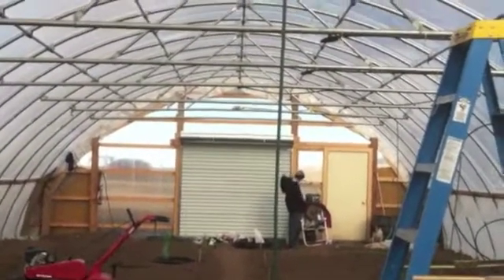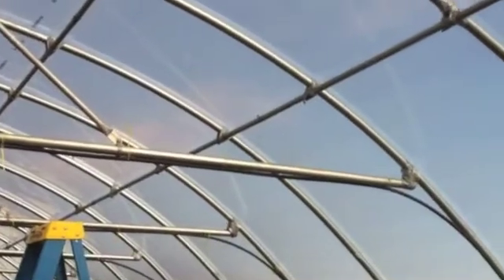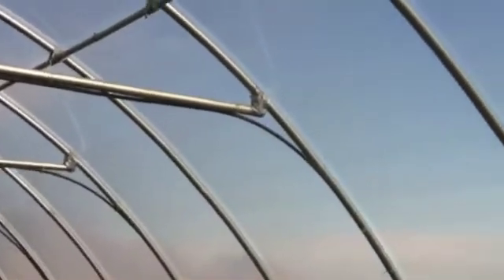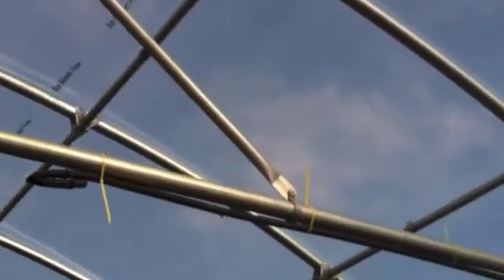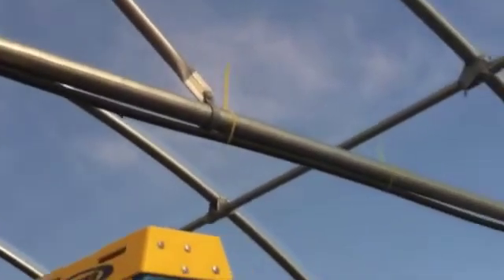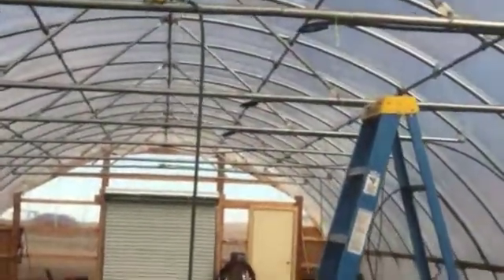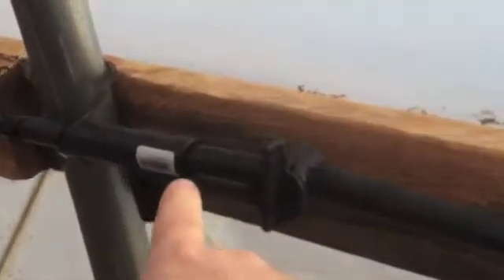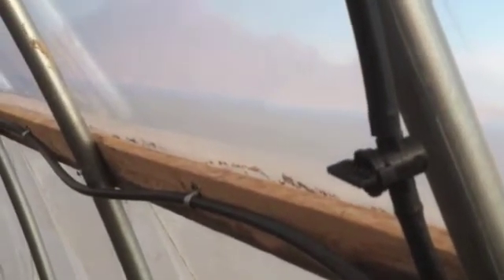Bear Butte Gardens - Installing a Sprinkler Irrigation System in the High Tunnel Greenhouse - Part 1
We describe our plan to install an overhead, sprinkler-based, irrigation system in the high-tunnel greenhouse.